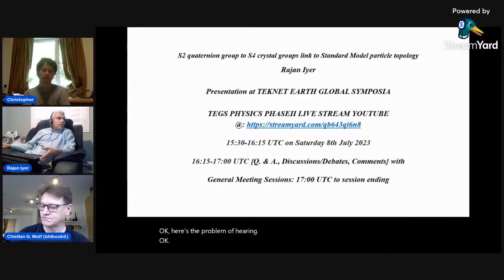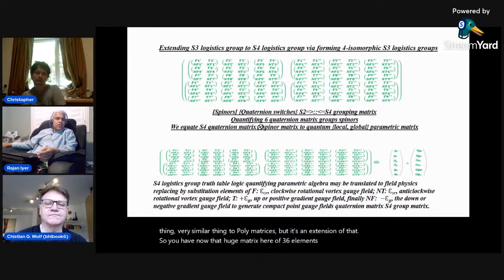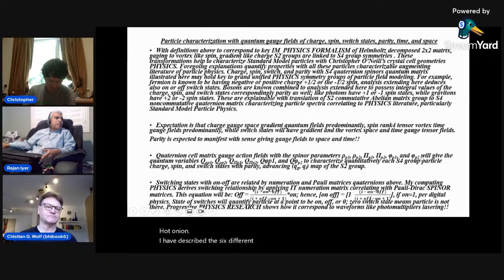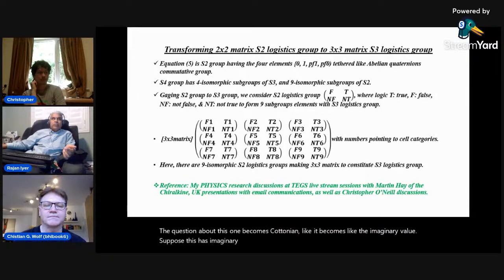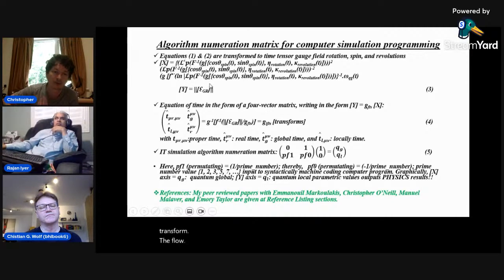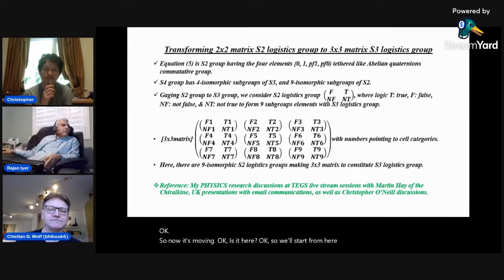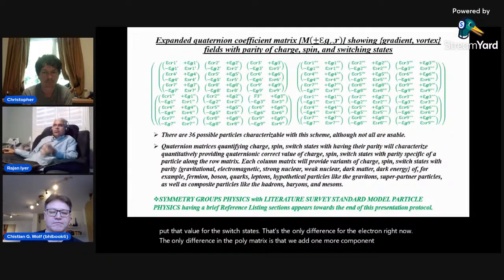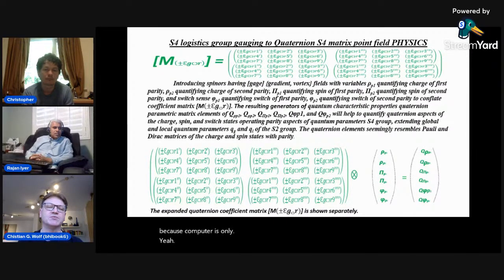S2 quaternion group to S4 crystal groups link to Standard Model particle topology